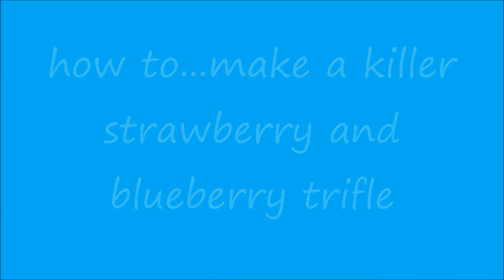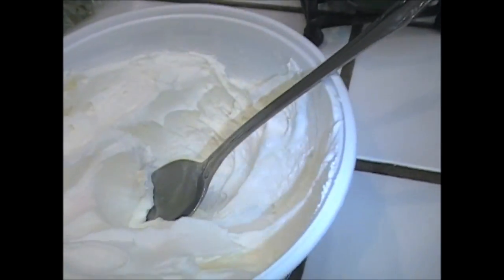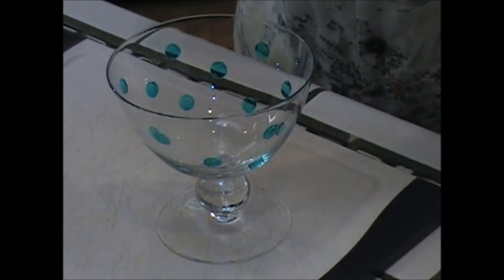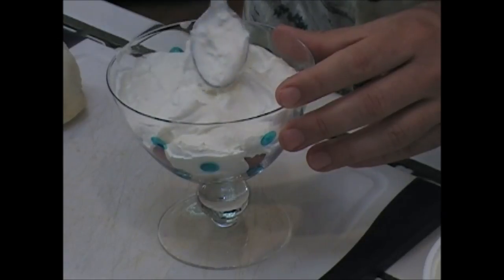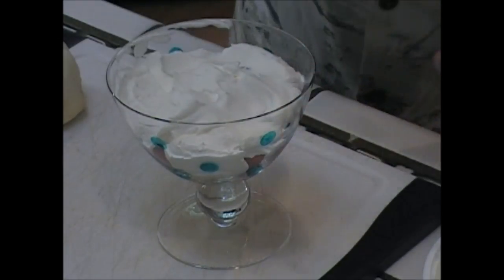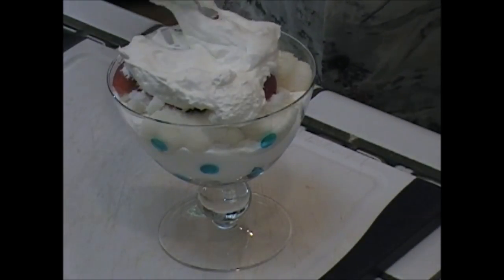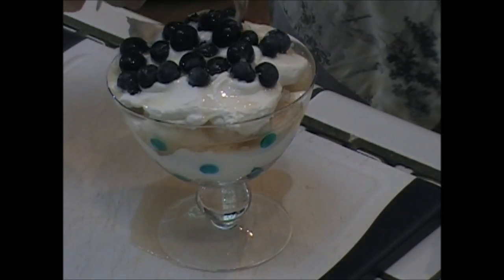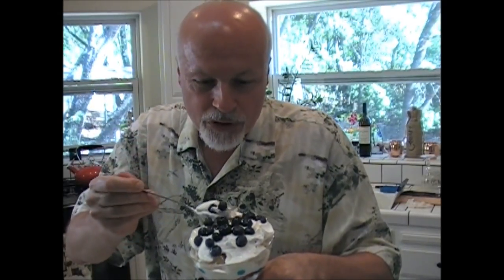How to...Make a Killer Strawberry & Blueberry Trifle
Mike takes a stab at this English classic dessert - trifle is made from sponge cake, whipped cream, organic strawberries and blueberries, and finished off with raspberry grand mariner. this baby is a sweet and delicious treat.